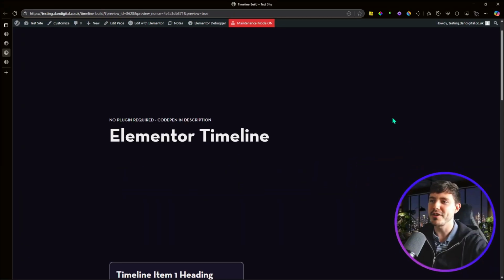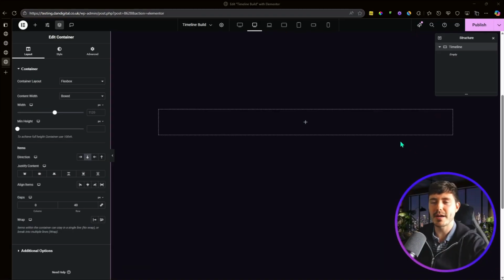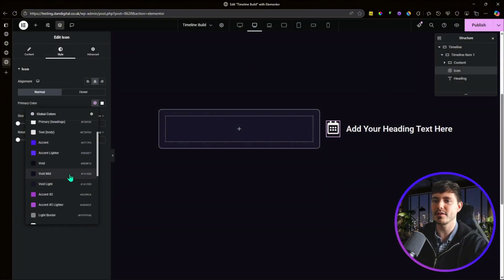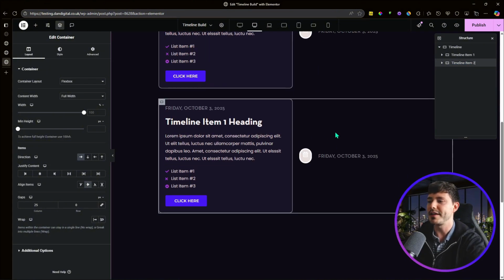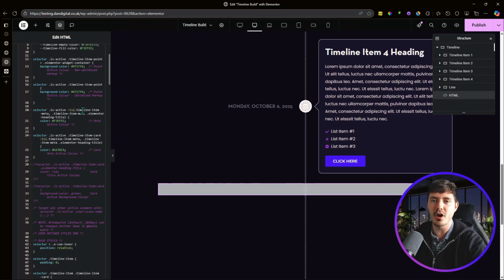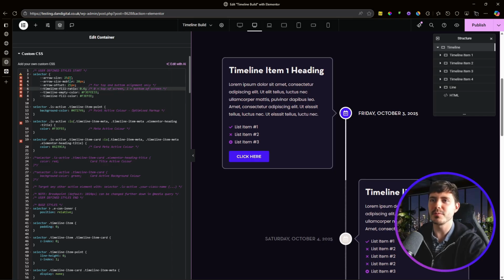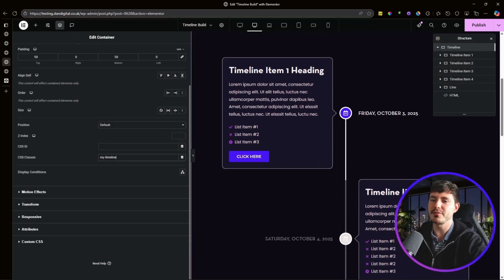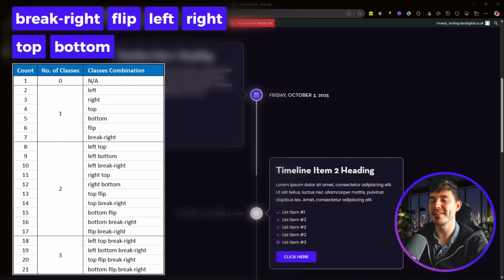Animated Timeline in Elementor | 100% Customisable | No Plugins | WordPress Tutorial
🪄 In this WordPress tutorial, I’ll show you how to create a reusable animated timeline in Elementor - powered by CSS classes (left, right, top, bottom, flip, break-right), offering 21 layout variations from a single build. No extra plugins required.

Perfect for portfolios, milestone showcases, or dynamic content flows, this timeline is lightweight, responsive, and easy to customise.

CHAPTERS:
00:00 Introduction
01:06 How it works
03:22 Building the timeline
12:26 Adding the code
14:20 JavaScript overview
15:20 How to use the custom CSS
23:02 Outro